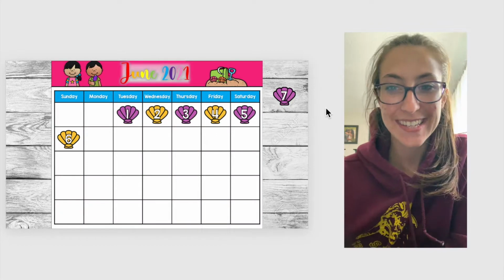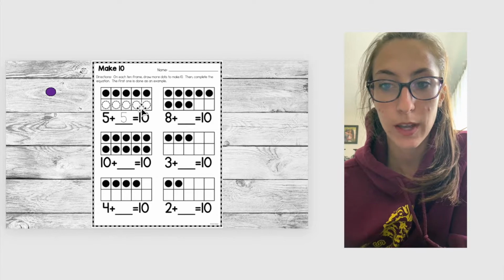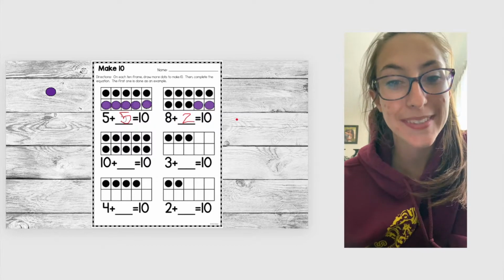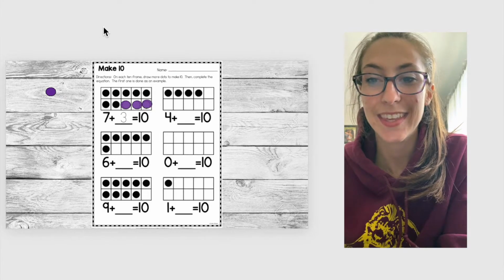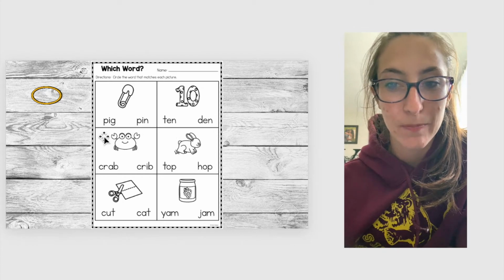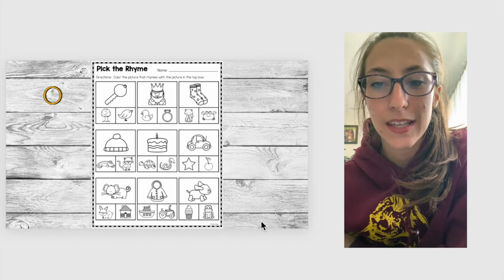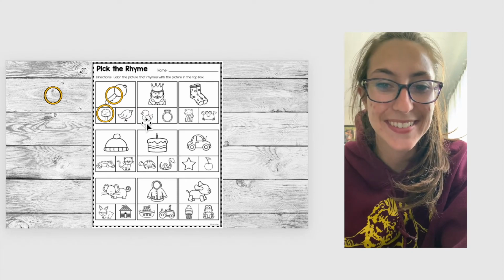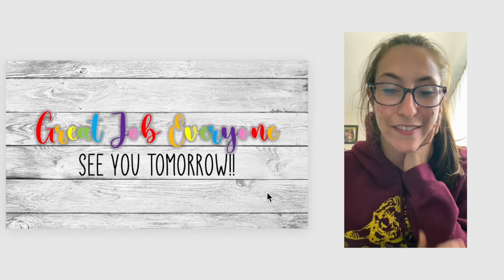06/07/2021 Class with Mrs. Young!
SJSH kindergarten instruction for June 7th, 2021.